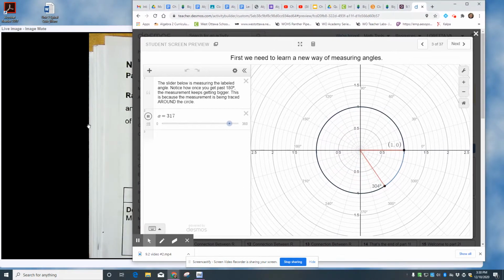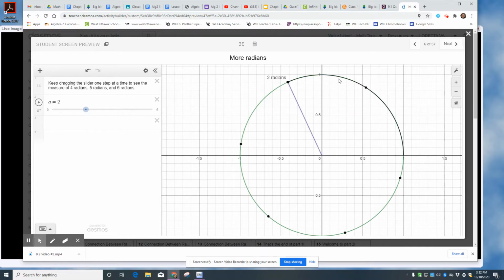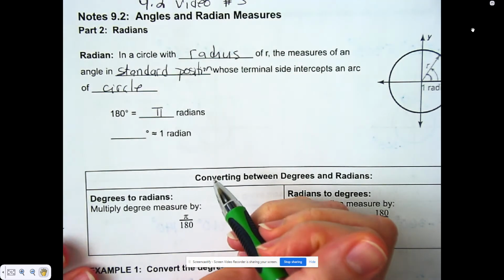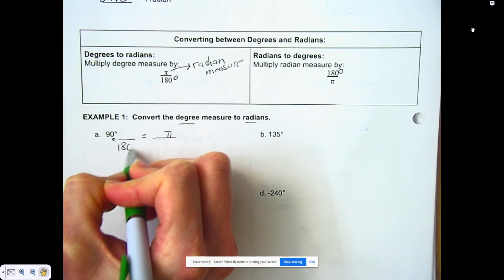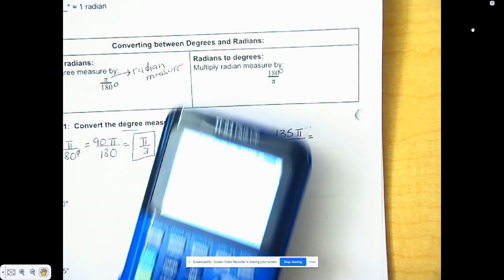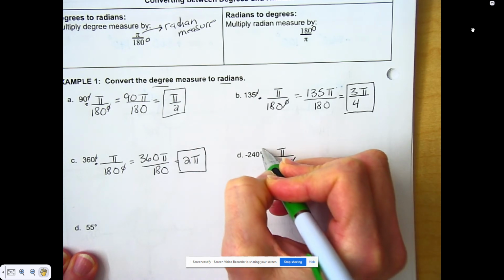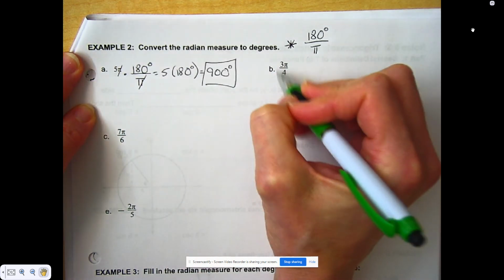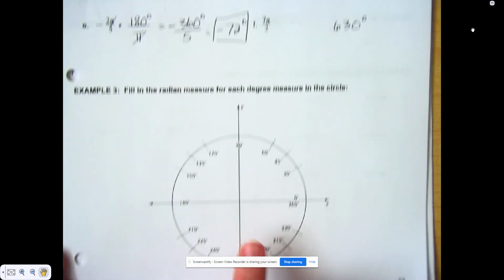9.2 video #3 radians